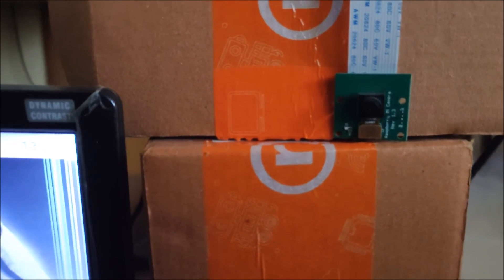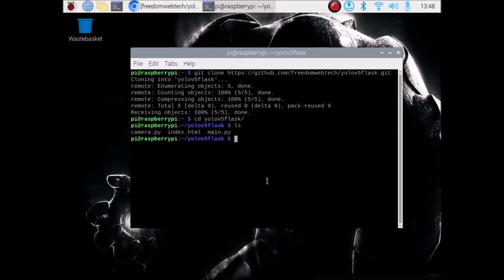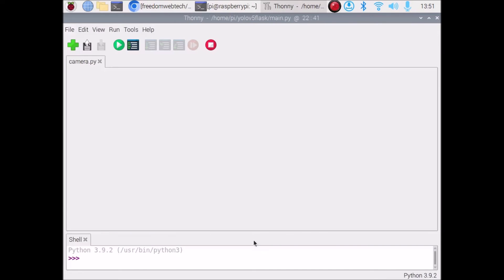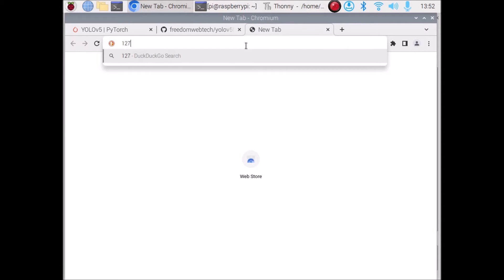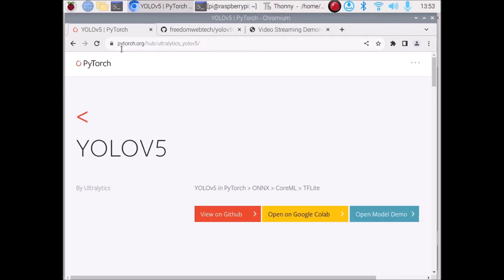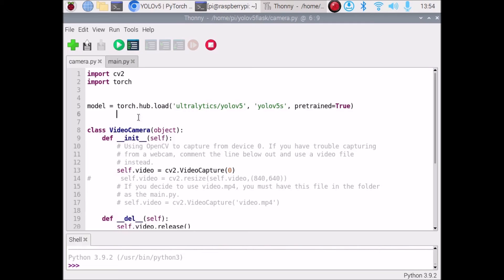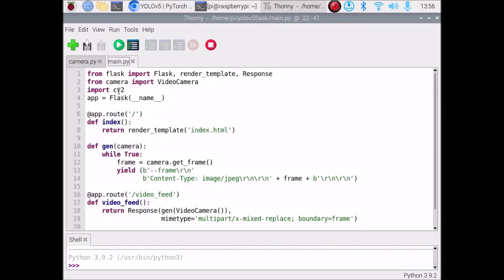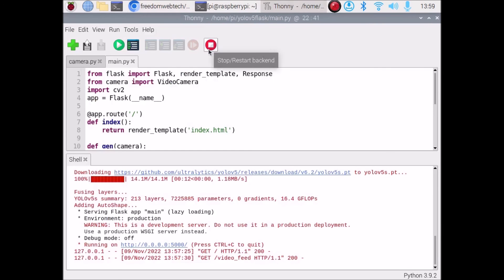Real-time Object Detection on YoloV5 with Flask | opencv python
yolo custom object detection,
yolo custom dataset,
raspberry pi 4 yolov5 object detection,
yolov5 raspberry pi4,
yolov5 object detection,
yolov5 architecture,
yolo object detection in google colab,
yolo object detection tutorial,
what is yolo,
yolov5 tutorial,
raspberry pi4 yolo,
yolov4,
yolov4 cloud,
scaled-yolov4,
scaled yolov4,
object detection,
yolov4 tutorial,
yolov4 darknet,
real time object detection,
yolov4 webcam,
custom yolov4,
webcam object detection,
google colab,
yolov4 colab,
custom object detection,
yolo v4,
yolov4 video,
scaled-yolov4 tutorial,
yolov4 gpu,
colab gpu,
colab webcam,
computer vision,
deep learning,
yolo on webcam,
raspberry pi,
tensorflow,
machine learning,
tensorfow lite,
computer vision,
deep learning,
python,
YOLOv5 object detection on Raspberry pi 4,
tensorflow,
tensorflow 2,
tensorflow lite,
how to,
raspberry pi,
how to,
object detection,
object detector,
pi 4,
rpi 4,
rpi object,
opencv python,
raspberry pi,
tensorflow,
machine learning,
artificial intelligence,
ai,
computer vision,
opencv object detection,
neural networks,
opencv,
opencv-python,
raspberry pi project,
diy,
opencv,
python,
face recognition,
recognition, detection,
opencv,
ip webcam,
how to,
raspberry pi 4 opencv,
ip webcam,
object detection,
object detector,
pi 4,
rpi 4,
rpi object,
opencv python,
mobilenet ssd,
ssd mobilenet,
deep learning,
deep learning opencv,
dnn,
dnn cv2,
raspberry pi,
opencv,
install opencv,
tesseract ocr,
tesseract,
yolov4,
ocr,
optical character recognition,
opencv,
python,
license plate,
pytesseract,
 yolov4 object detection,
license plate detector,
license plate recognition python,
license plate recognition tutorial,
 yolo tutorial python